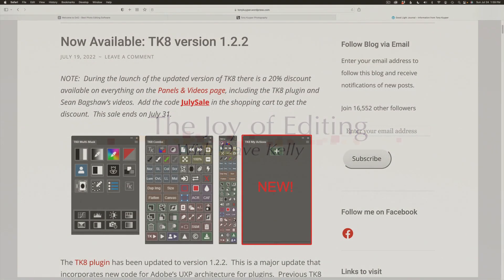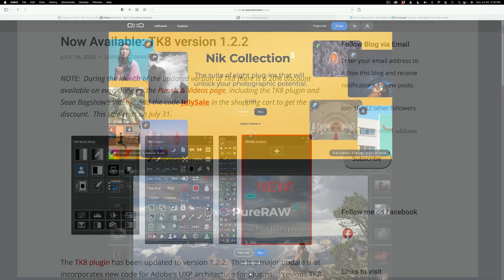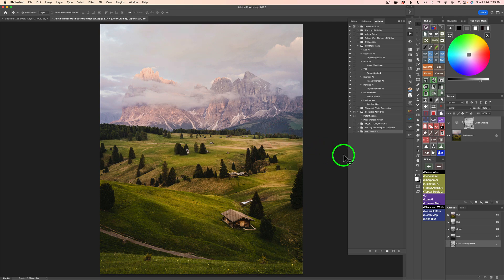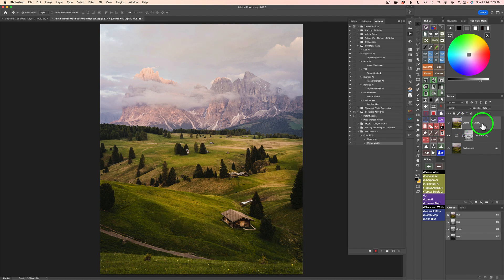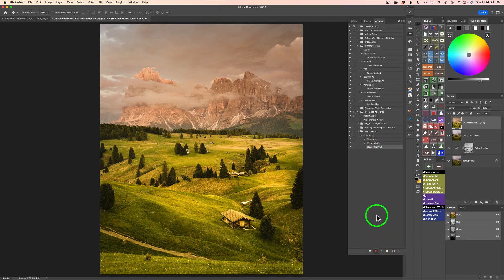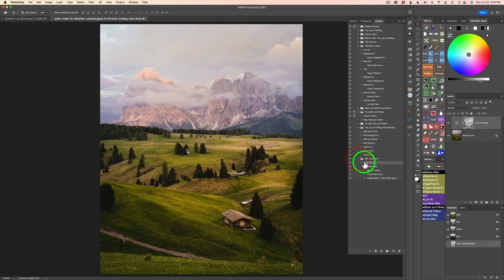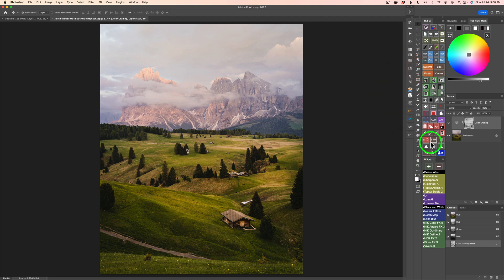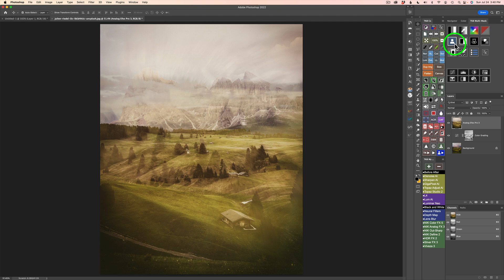TK8 Special Edition: MY ACTIONS PANEL (Creating and Installing NIK COLLECTION 5 Actions into TK8)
ATTENTION: TK8 SPECIAL SALE (SAVE 20% OFF EVERYTHING at the TK Web Store WITH MY PROMO CODE (DK15) NOW UNTIL JULY 31,2022) (MY PROMO CODE WILL RETURN TO GIVING 15% OFF EVERYTHING BEGINNING AUGUST 1, 2022)

I thought it would be easy to create actions to Launch NIK Filters, but I was wrong. With the help of Tony Kuyper,  we did find a way to do it and I will teach that to you on today's TK8 Special Edition Video. PLUS, I am making available the Entire Action Set for FREE. I will also show you how to INSTALL them into the BRAND NEW TK8 (MY ACTIONS PANEL). NOTE: I can only verify this working on a Mac. I was unable to test this on Windows Machines. I am running the latest Mac OS. If you are a Windows user please let me know if these actions work for you.